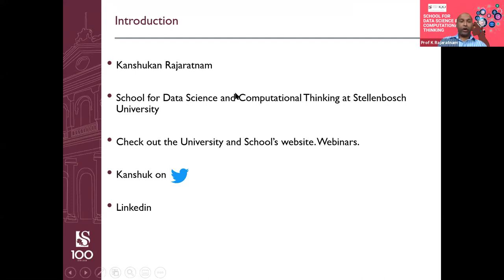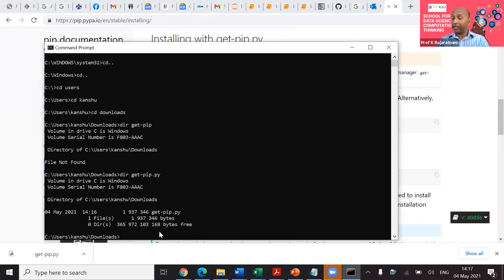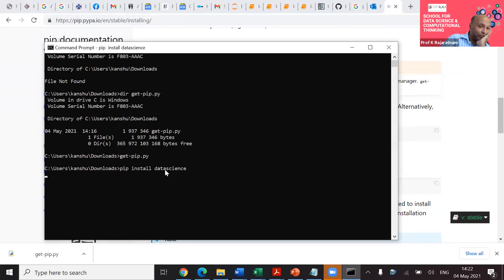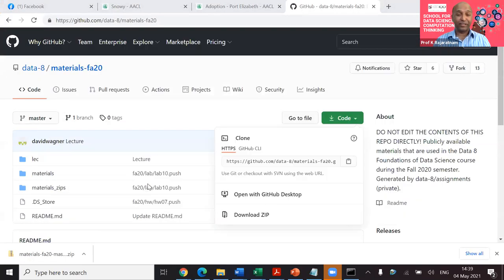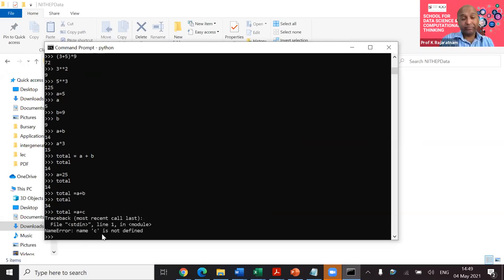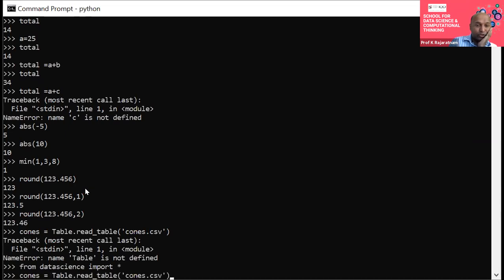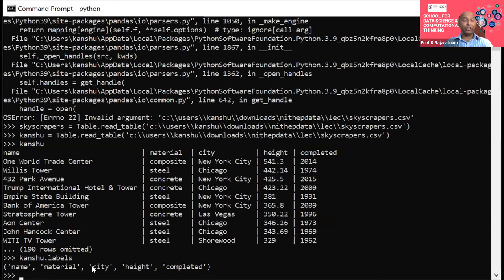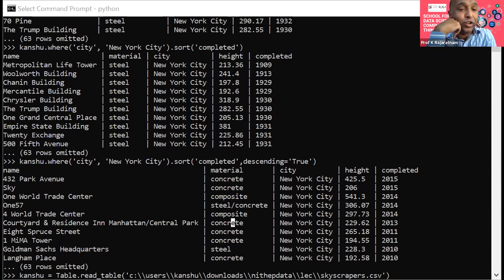2021-05 NITheCS Mini-School: Prof. K. Rajaratnam, Introduction to Python Programming L1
2021-05 NITheCS Mini-School

Prof Kanshukan Rajaratnam
(Stellenbosch University)

Abstract: In this mini-school, we introduce Python programming. The aim is to build basic Python programming skills on Jupyter Notebook so users can then build further programming skills on their own. We use basic data manipulation tools and data science as a means to introduce Python. The mini-School is suited for those who have never done programming or those who wish to learn basic Python programming. The mini-School is also suited for those without a technical degree who would like to learn basic data science skills.

Bio: Kanshukan Rajaratnam is the director of the School for Data Science and Computational Thinking at Stellenbosch University. He graduated with a BEng in chemical engineering from UKZN, an MSc in industrial engineering from the National University of Singapore, and a ME and PhD in systems engineering from the University of Virginia. His research focus is on the application of operations research and data science in banking and finance. Prior to his current position, he spent 9 years in the Department of Finance and Tax at the University of Cape Town, where he also held the Deputy Dean for Transformation and Acting Dean positions.

Time

May 11, 2021 02:00 PM - L1
May 11, 2021 02:00 PM - L2
May 18, 2021 02:00 PM - L3
May 25, 2021 02:00 PM - L4